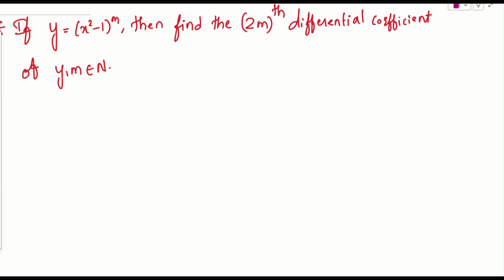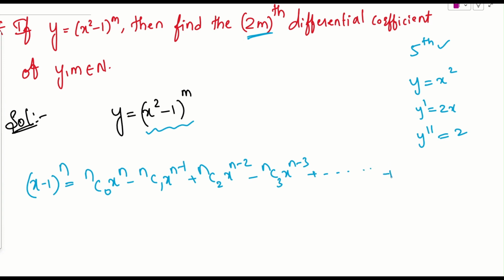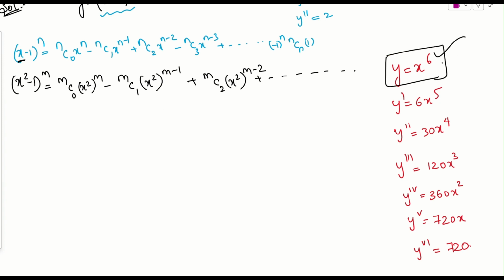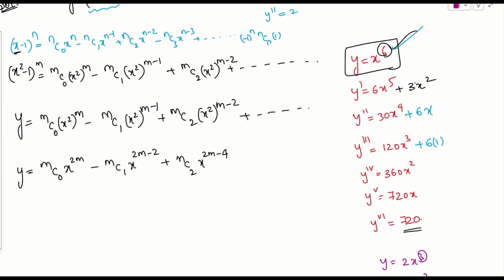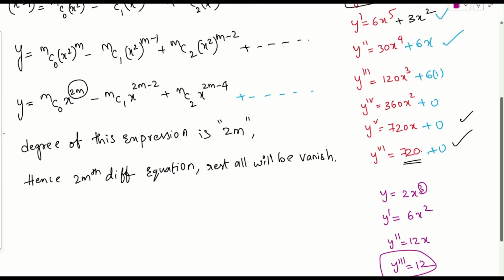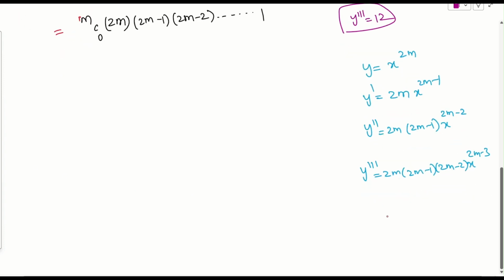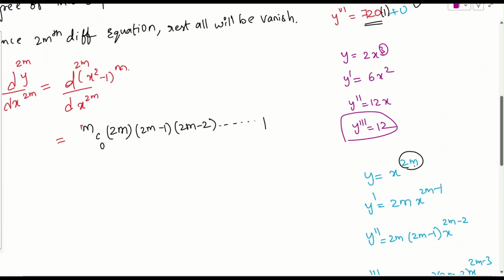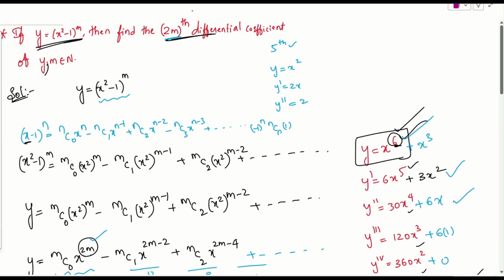If 𝑦=(𝑥^2−1)^𝑚,then find the (2m)th differential coefficient of y,𝑚∈𝑁|jee main derivative|class11&12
1)If 𝑦=(𝑥^2−1)^𝑚,then find the (2m)th differential coefficient of y,𝑚∈𝑁
3) important problems on derivatives
4) class 11 derivatives important problems
5) class 12 derivatives important questions
6)how to solve derivatives easily
7) famous derivative problems
8) previous years jee problems
9) important board problems in maths
10) important differentiation problems for boards
11) problems on chain rule in derivatives
12) problems on product rule
13)higher order derivatives
14) how to find 2 order derivatives and 3 order derivatives
15)how to find y' and y'' and y'''